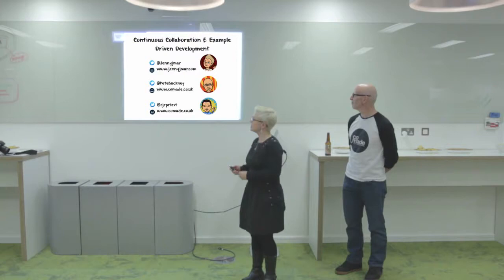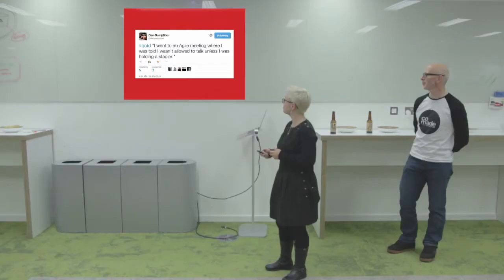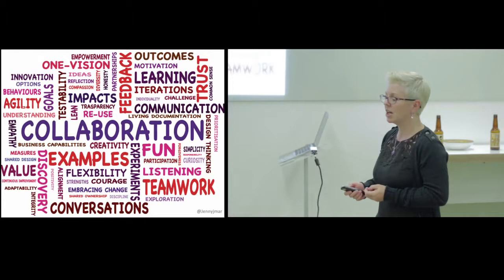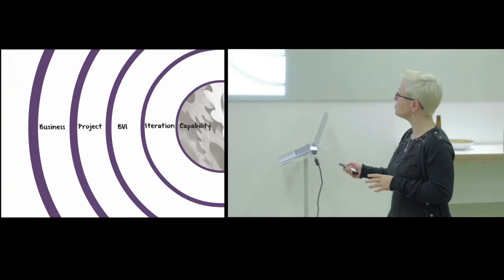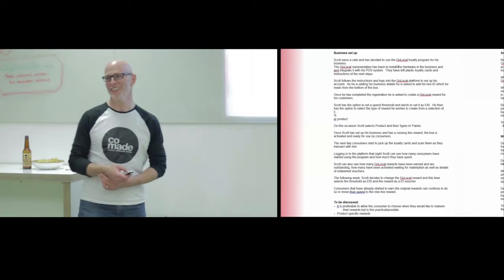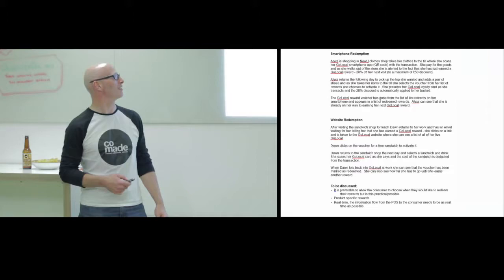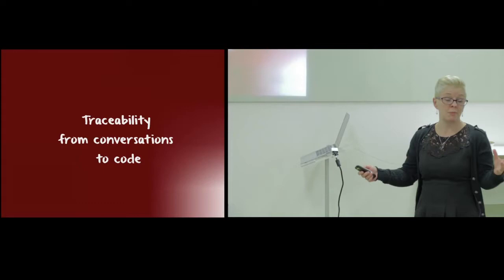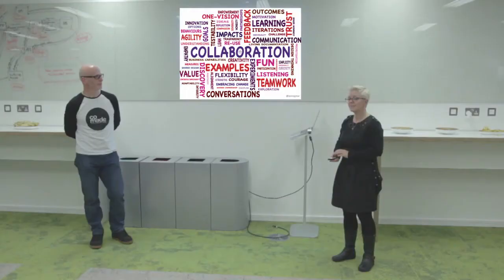November 2014 I - Jenny Martin & Pete Buckney - Continuous Collaboration & Example Driven Dev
Jenny, Pete and Chris would like to share our experience at Sparkle, in particular how we use examples to guide conversations and drive development, and our aspirations (and achievements) towards building a highly maintainable domain-driven living documentation system.

* The joined up team and continuous acceptance - collaboration, shared ownership, and common tools
* The value of real-world data in examples
* Ubiquitous examples (examples soup-to-nuts!) - aligning change and impact across business rules, documentation, tests and code
* Living documentation - our collaborative approach using Confluence - supporting different audiences with different needs
* The link to TDD: how examples drive design and code, and support shared ownership and continuous acceptance
* Cool tricks to componentise examples and test data to maximise re-use and improve testability
* Executable specifications, selective automation and lessons learned